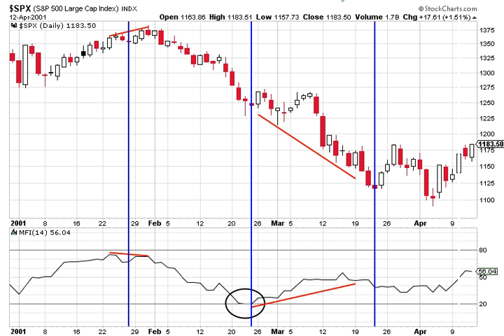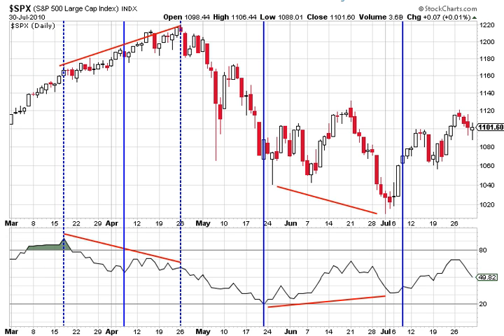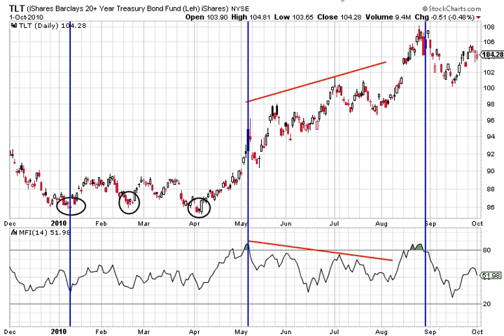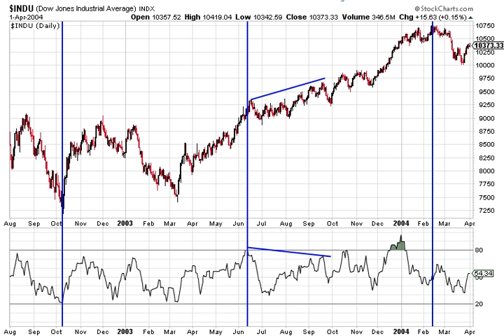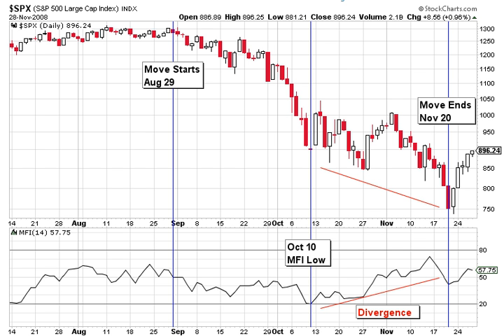Money Flow T Rules: Where to Start the T